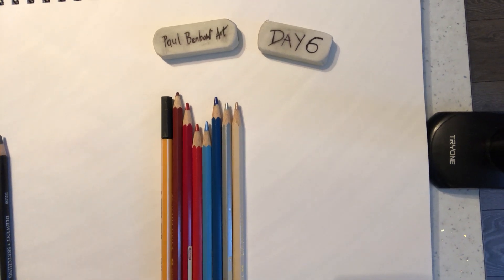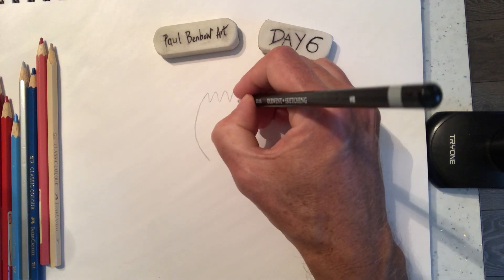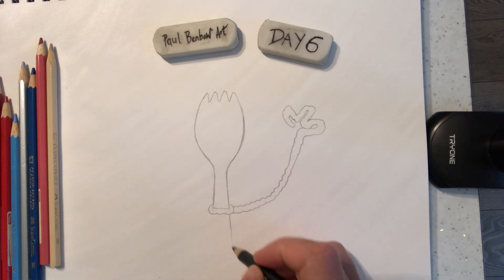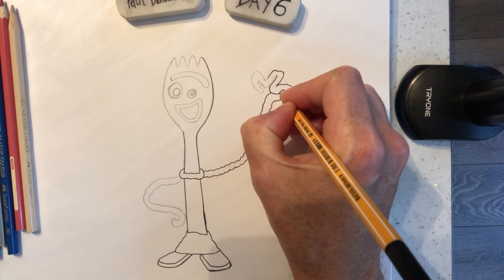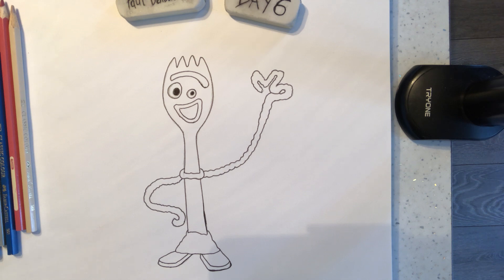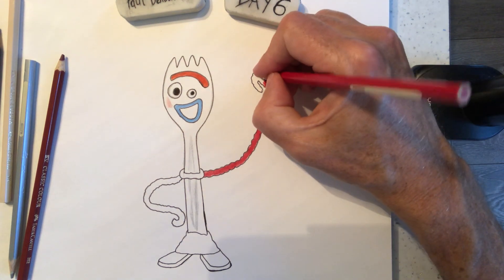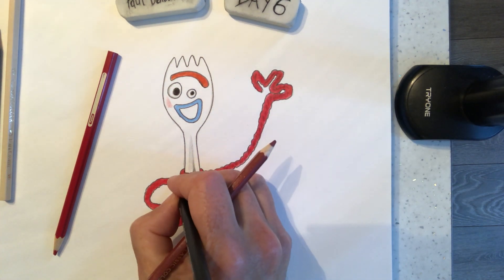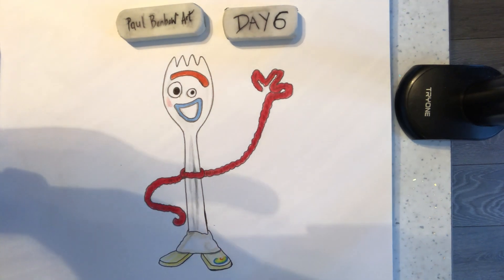How to draw Forky the spork from Toy Story 4. This is the first in a series of my favourite cartoons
This tutorial shows you how to draw the character Forky, from Pixar’s Toy Story 4. Forky steals the show for me in this brilliant animated film. I’m doing a series of characters from films and TV shows as part of my work with Annaghmore and Eglish Regeneration Scheme in Northern Ireland. I will give you a shout out in the tutorial if I choose your idea.

PaulBenbowArt.redbubble.com

Paul